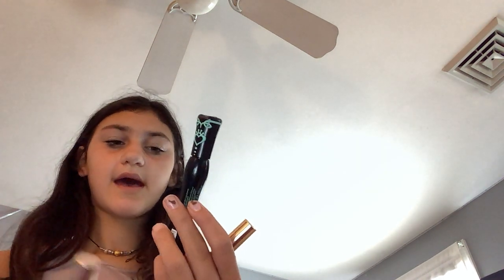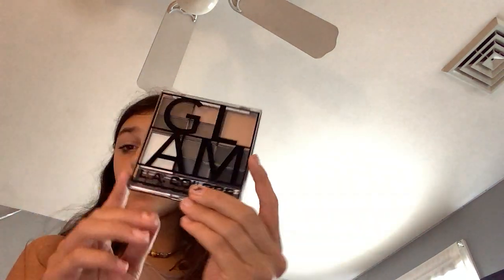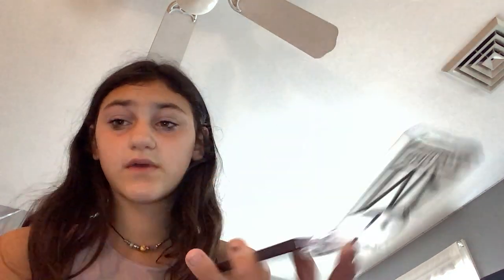Packing for Cape Cod (part one)